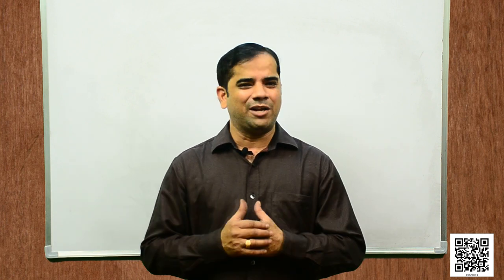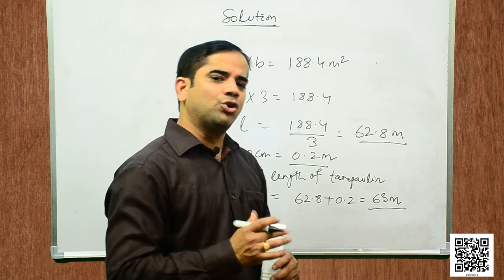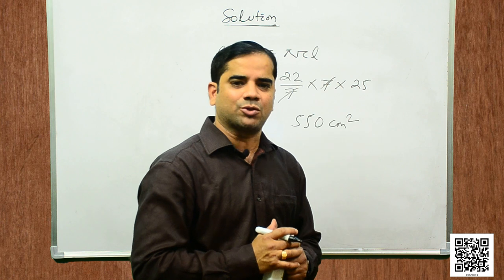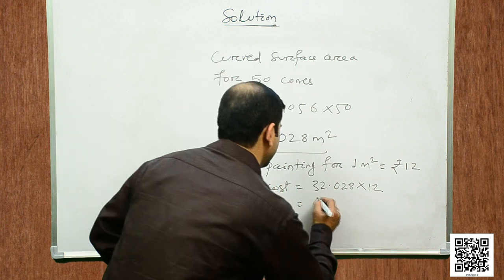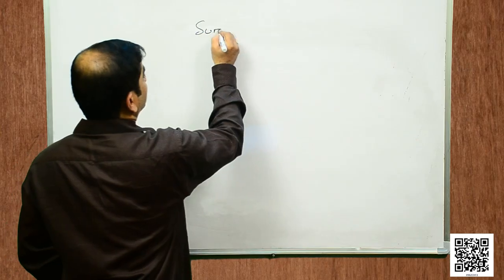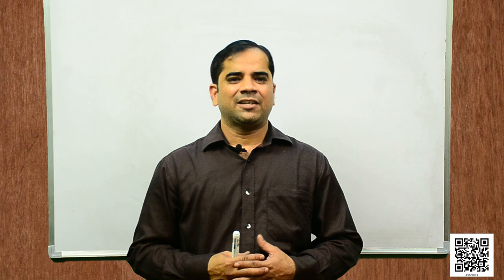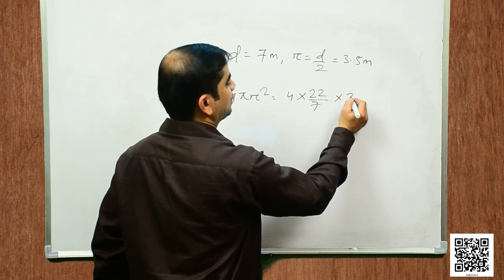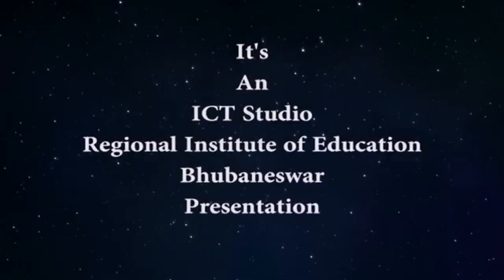Class 9 Chapter 13: Surface Areas and Volumes, Part - VI